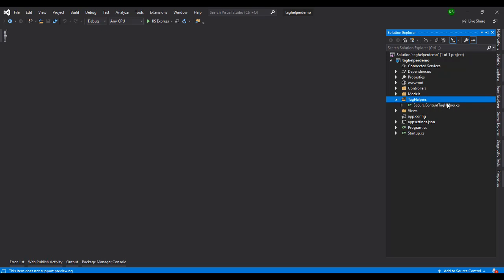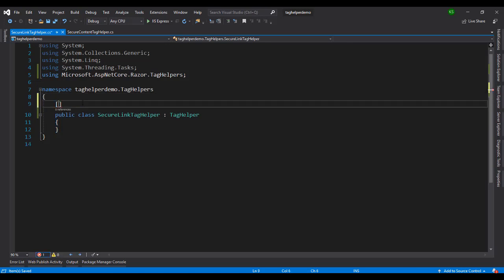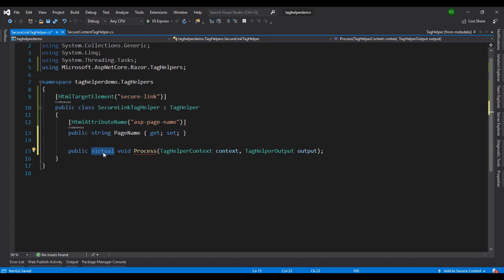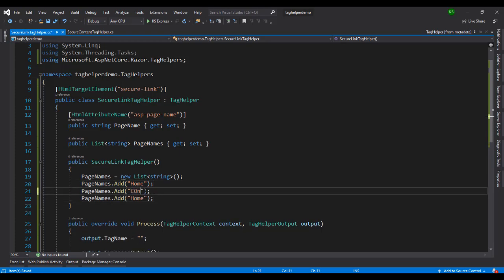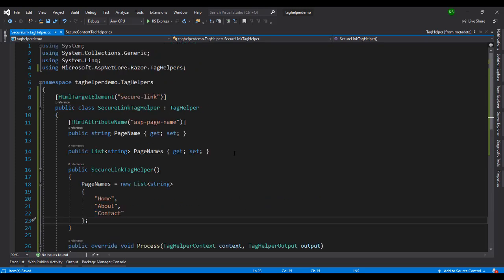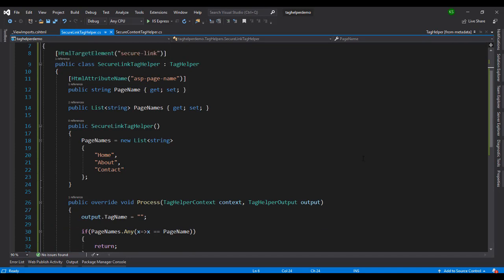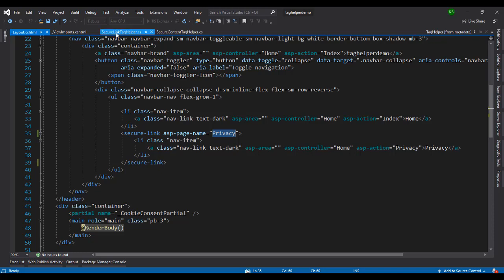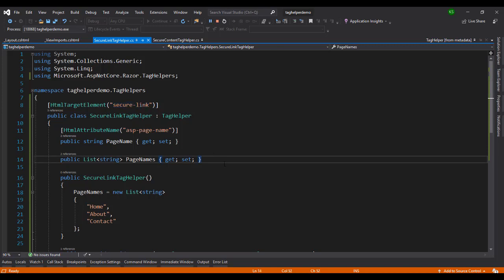TagHelper in Asp.Net Core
How to use TagHelper in Asp.Net Core